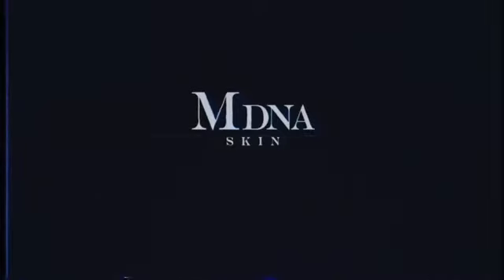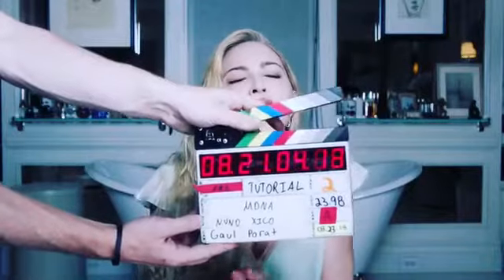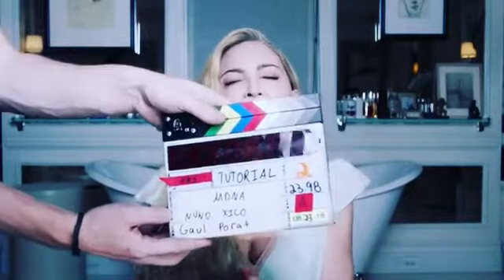MADONNA INSTAGRAM MDNA SKIN INFORMECIAL